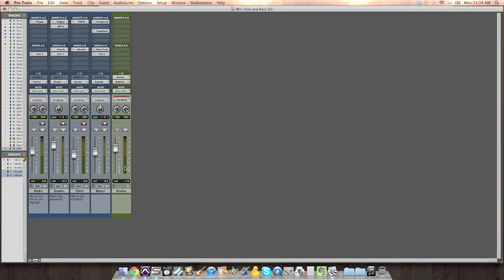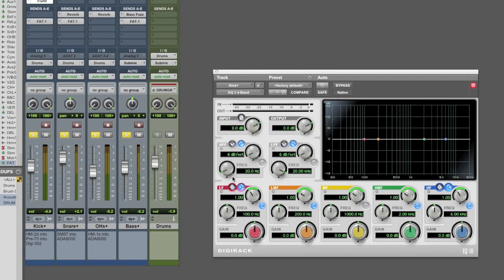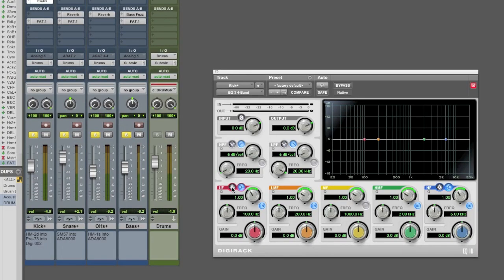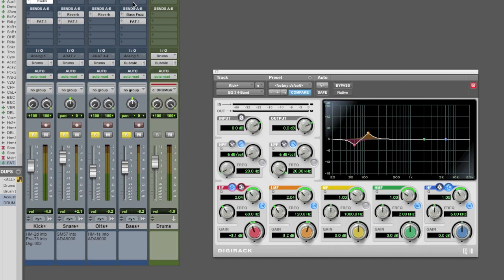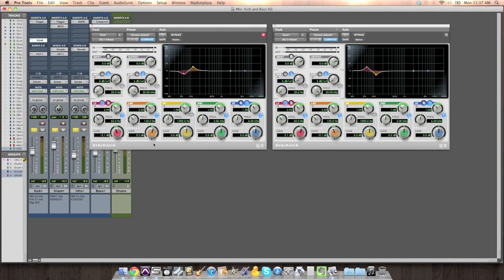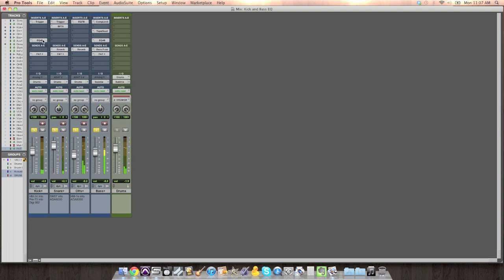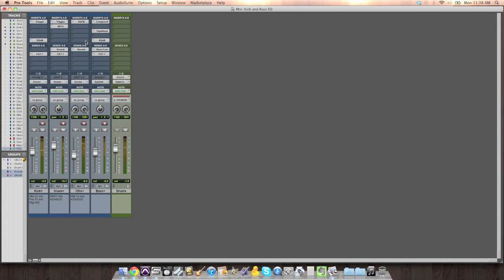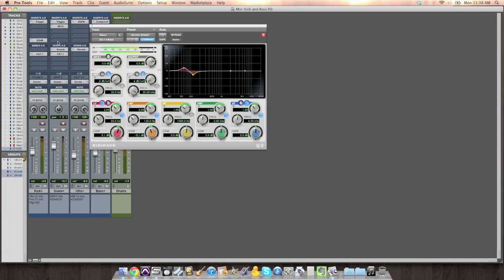5 Minutes To A Better Mix II: Kick And Bass EQ - TheRecordingRevolution.com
►► Overwhelmed by all of the EQ techniques? Just download my FREE EQ Checklist

Part 12 of 31 - Today's tip will help keep the kick and the bass from fighting each other, giving you more clarity in the bottom of your mix.